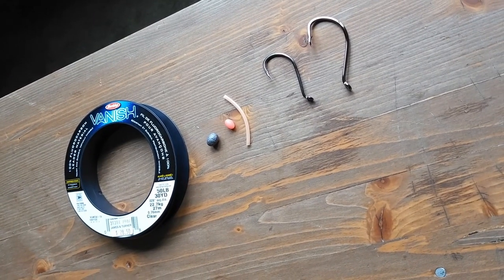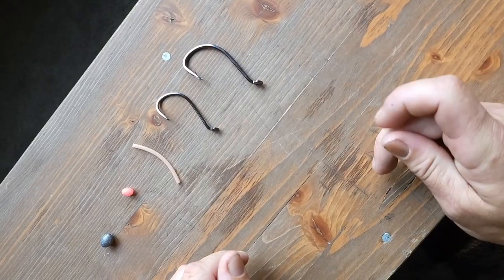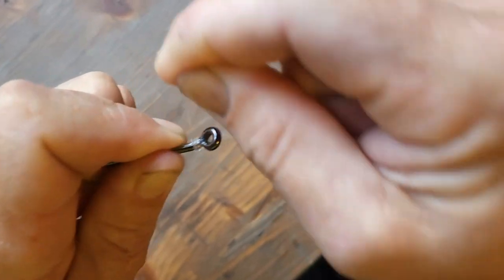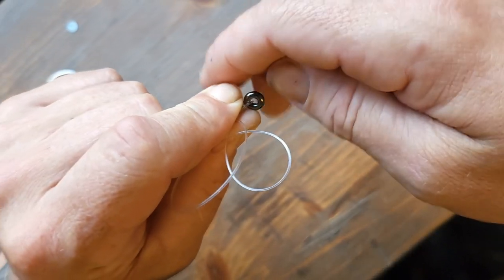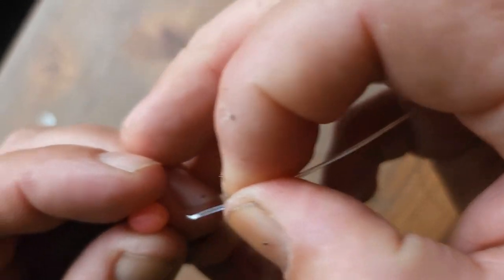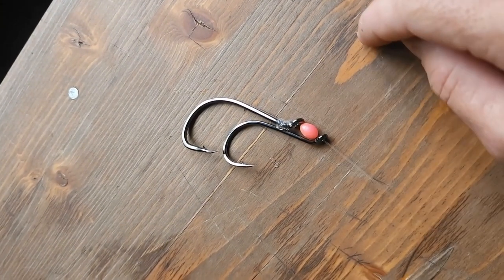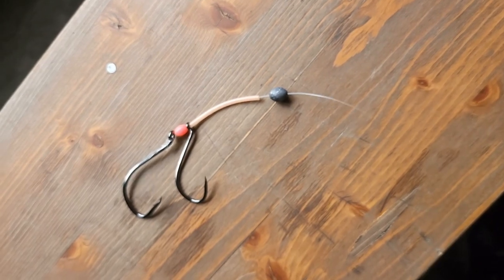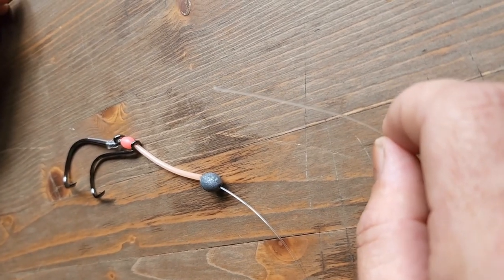How to tie a Massive Snapper Trace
This how to video explains exactly how I tie my Massive Snapper Trace. This trace has helped me successfully land lots of great fish.